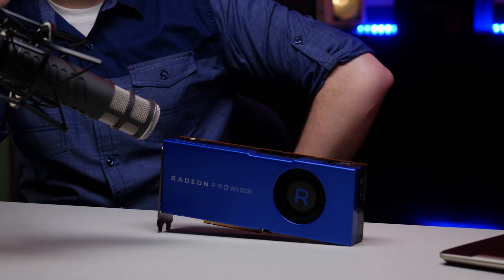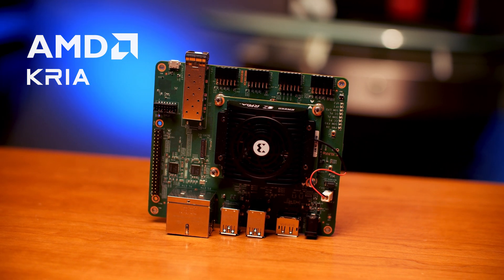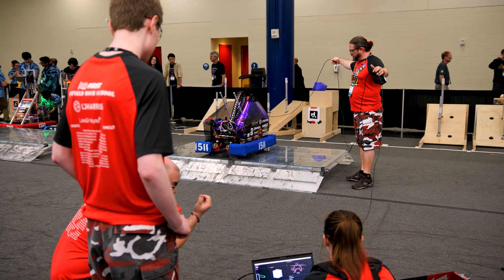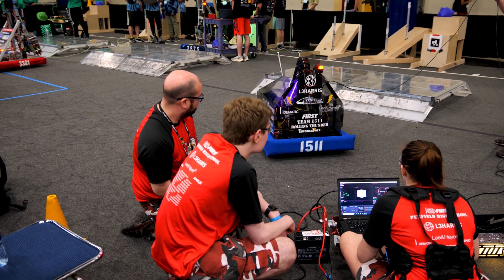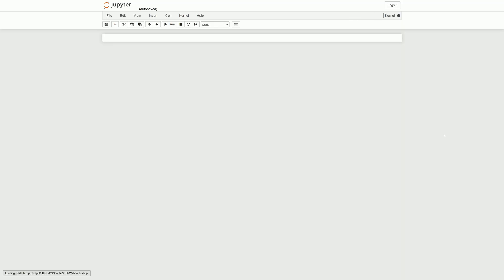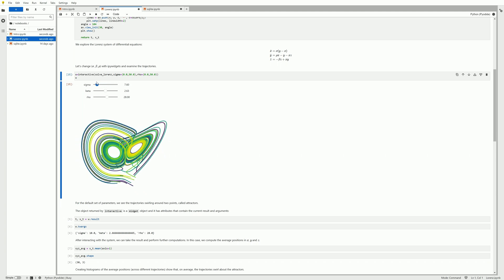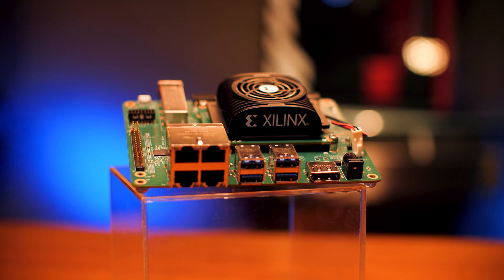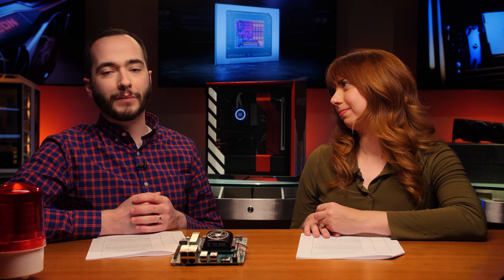The Bring Up: AMD and Robotics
We Bring Up: a few examples of the incredible technology AMD is enabling in the wonderful world of robotics. Bridget gets the inside scoop at the international FIRST® Robotics Championship where 50,000 high-school roboticists compete for bragging rights. Check out their awesome robot builds that all feature AMD Zynq™. Plus, Cavin builds a robot using the AMD Kria™ SOM that helps detect if he's smiling or not. No, really. He does that.

02:18 FIRST® Robotics competition
06:05 Building a robot with the AMD Kria™ KR260 Robotics Starter Kit
11:08 Seeing the Facial Expression Classification Model in action